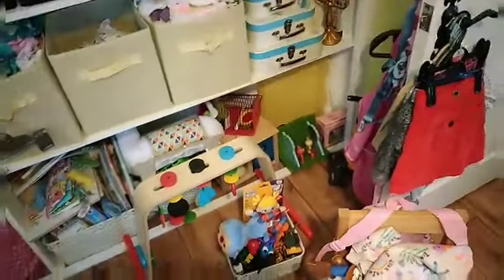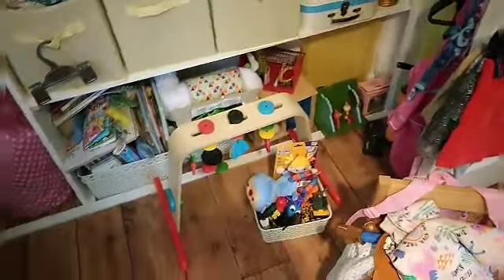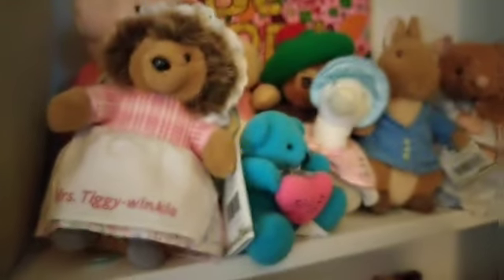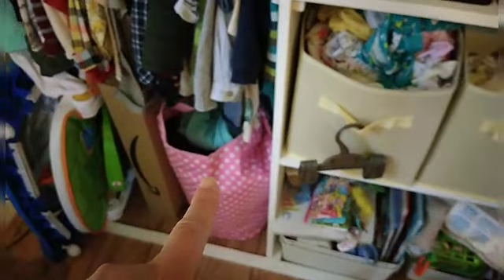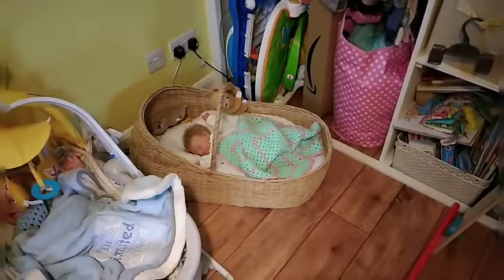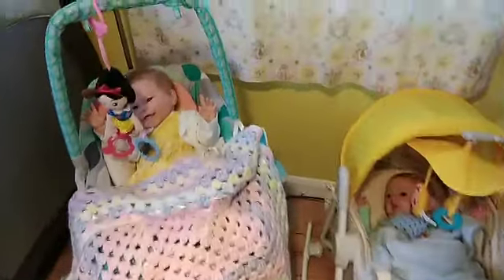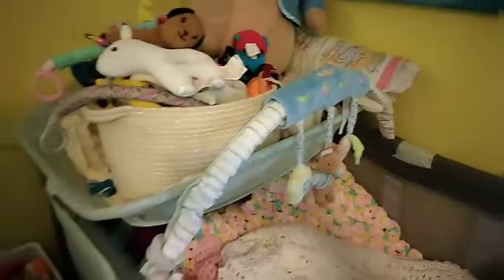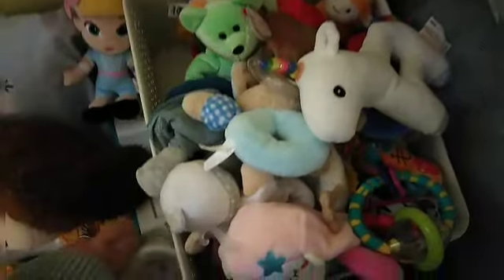LOTS & LOTS ACCESSORIES REBORNS IN NURSERY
Hello everyone 👋😊💖

In today's video I share lots and lots of accessories that I have for my reborn doll family 🙈🙈

The theme for each Thursday is given every Sunday by Yvonne of the YouTube Channel HAVINGUON

Enjoy a look into my reborn nursery 😊